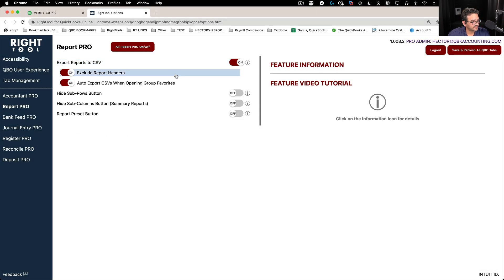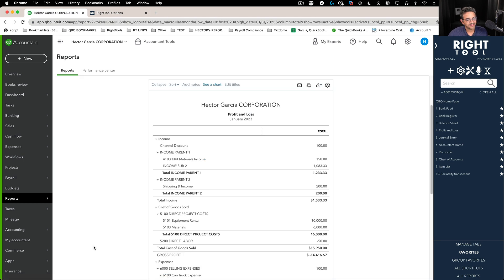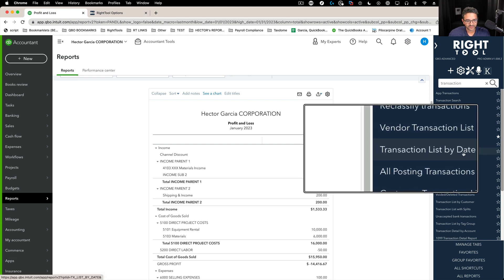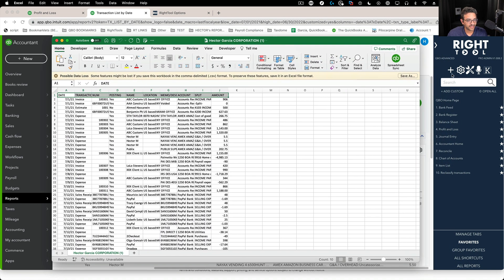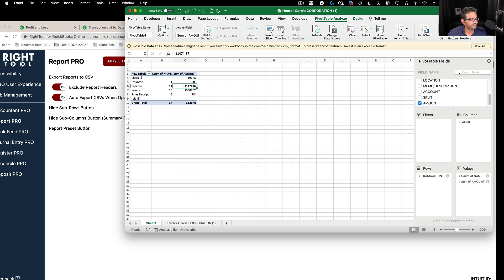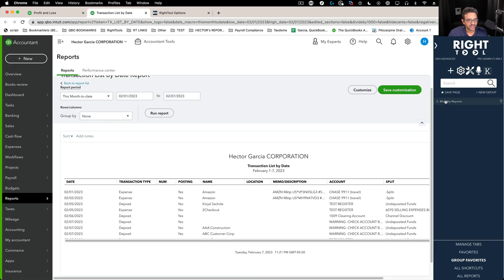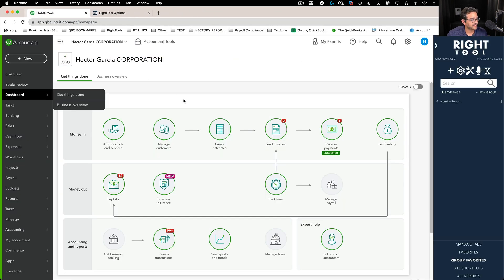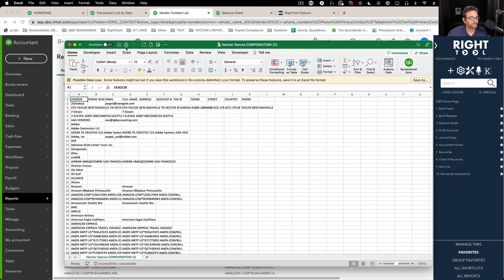RightTool: Export Reports to CSV in QuickBooks Online